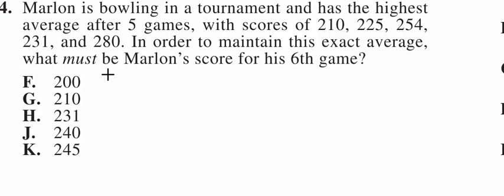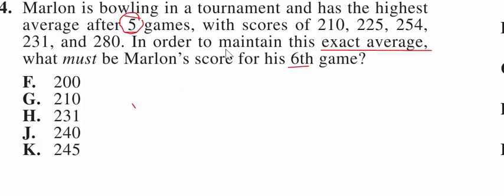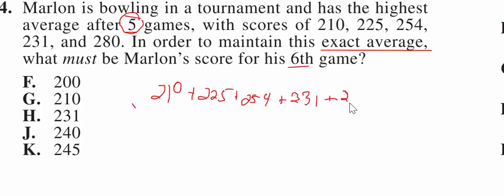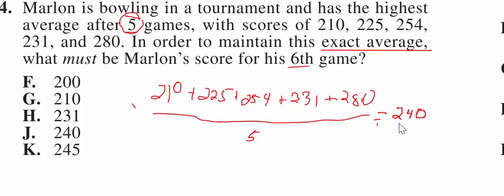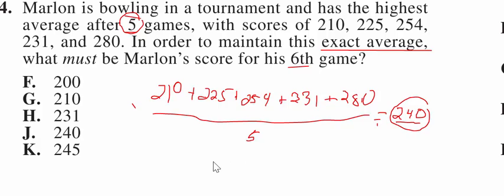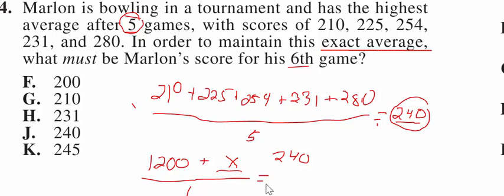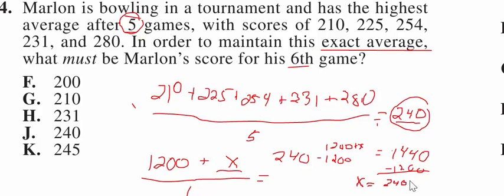ACT Test 2014/15 67C Math #4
ACT Test 2014/15, 2013/14, 2012/13 67C Math #4